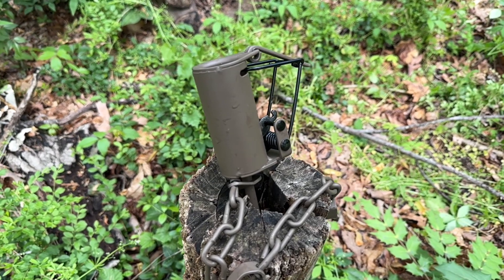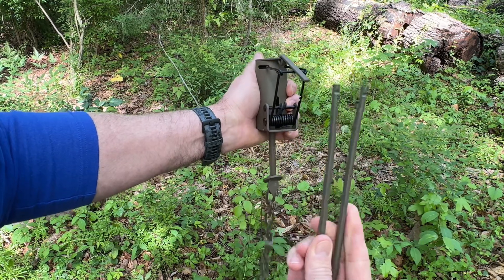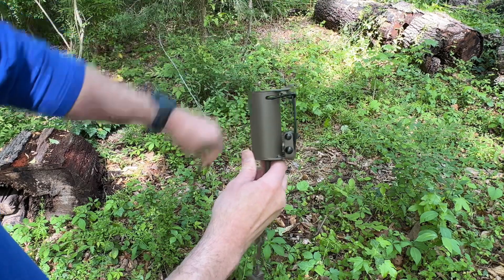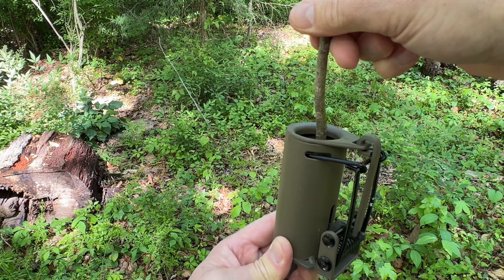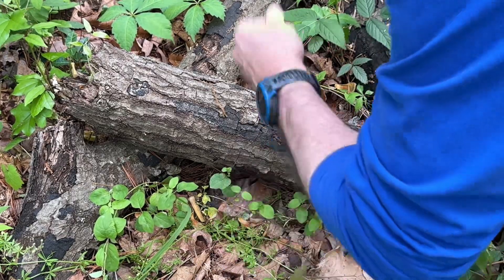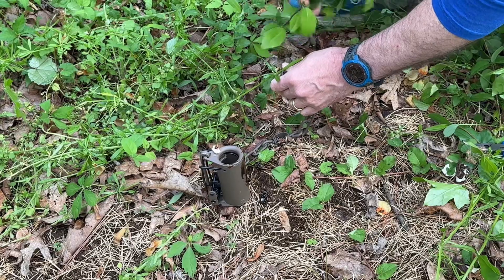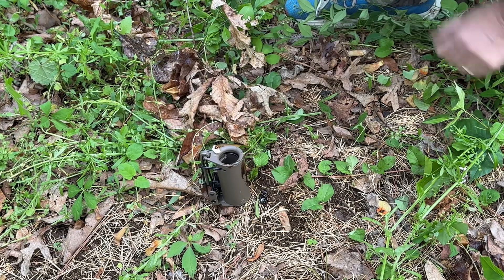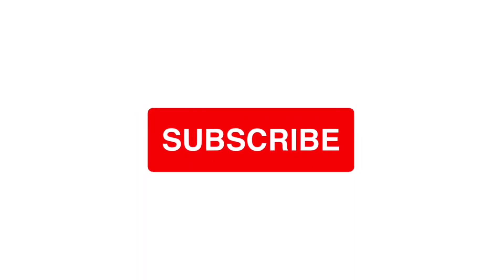Want to GROW your turkey population? Then do this!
If you are looking to improve the turkey population on your land then you have to deal with predators. Coyotes, bobcats and foxes can decimate your turkeys.  But raccoons are an extra
Threat because they can destroy a nest full of eggs in minutes. A turkey can at least escape, eggs not so much. You can sit out next to a pile of corn and pick them off one at a time but that means you have to be there all night. With the Duke dog proof Racoon trap you can start to get a handle on these little bandits. Are they raiding your trash cans at your home? You don’t have to worry about accidentally catching your dog either.

What I’m reading Amazon

On Audible